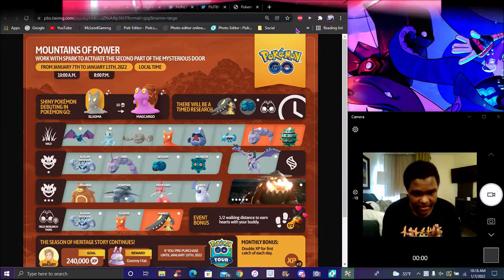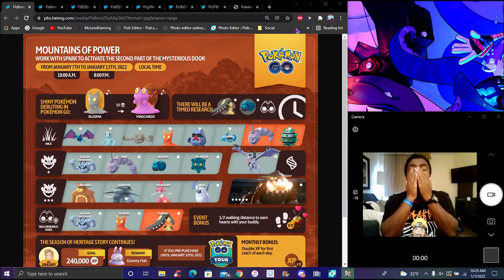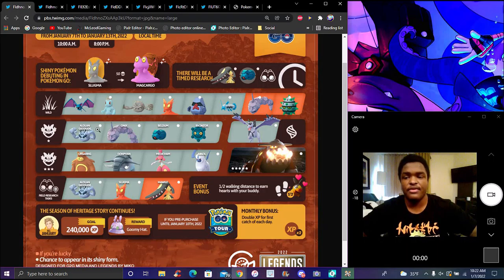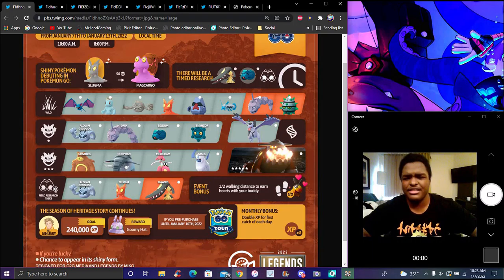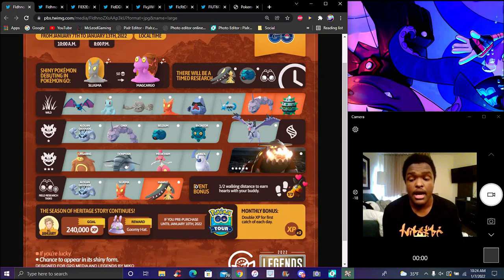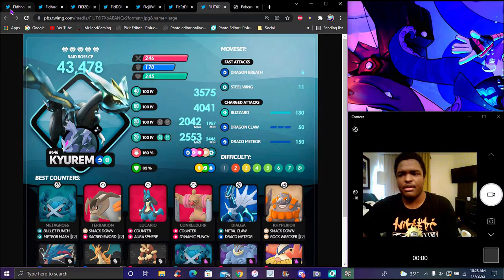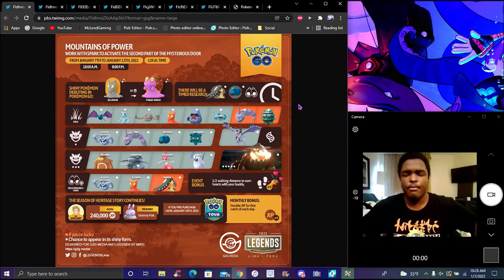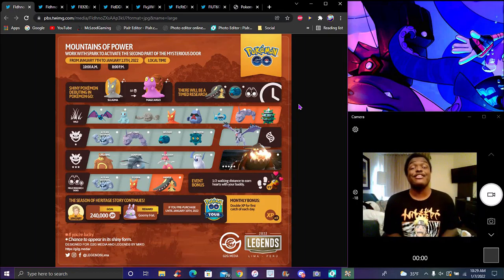WHAT'S JOHTO!!! ??? THE MOUNTAINS OF POWER + SHINY SLUGMA & MAGCRAGO + MEGA AERODACTYL POKEMON GO!